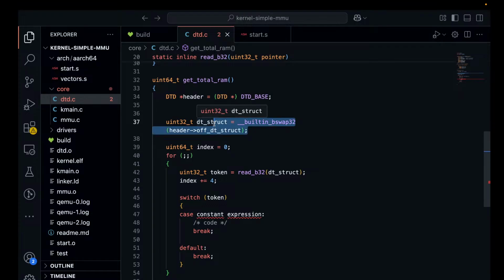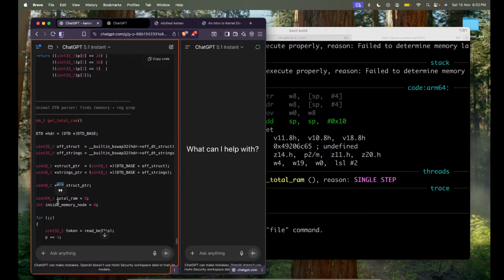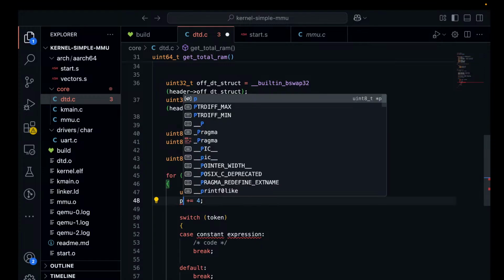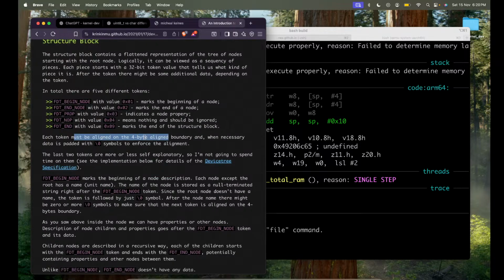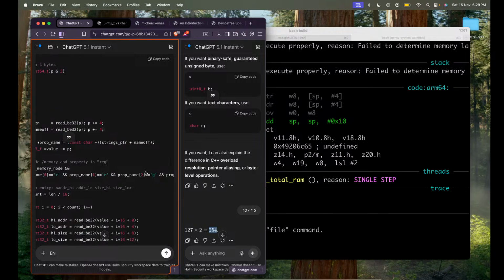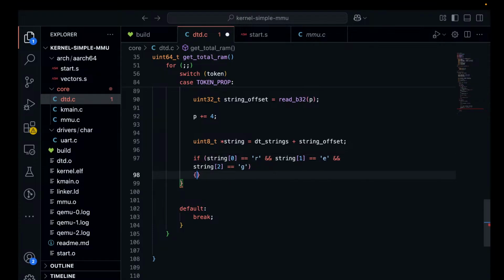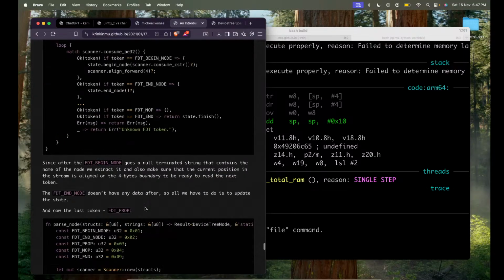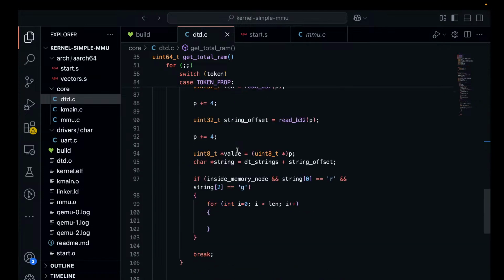Kernel Development | C | Day-01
let's write a our own kernel from the bits